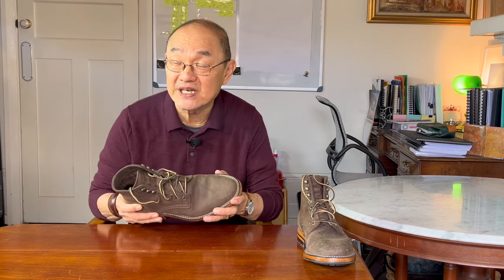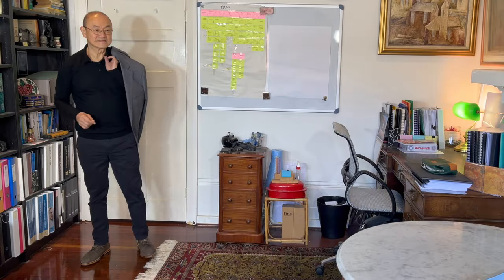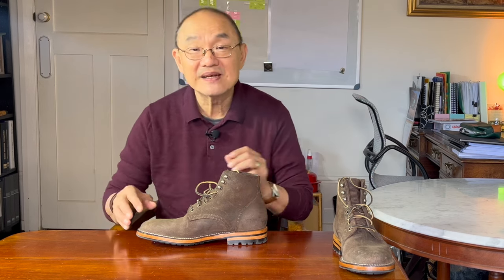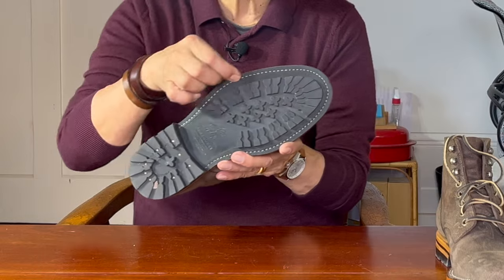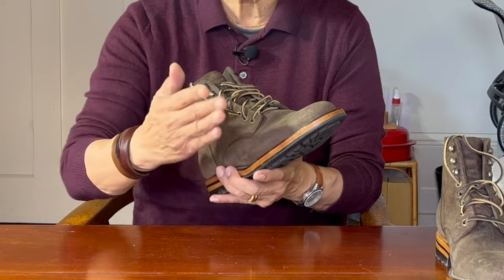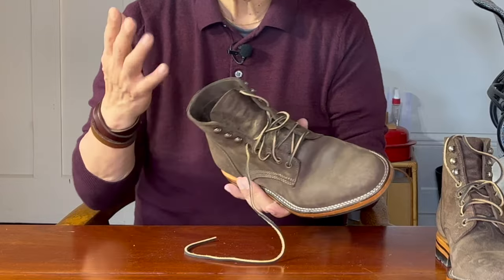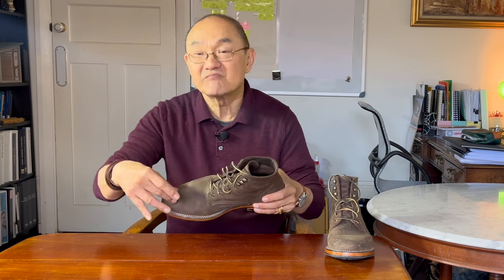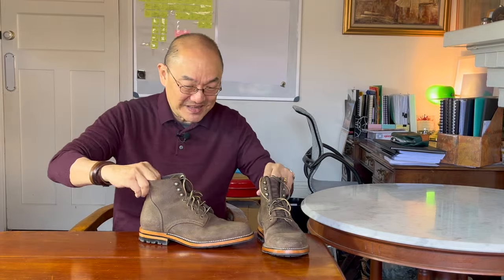Parkhurst Boots Stitchdown Allen in Stone Waxed Mohawk from Charles F Stead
My review of Parkhurst’s plain-toe Allen boot in stitchdown construction.

Chapters
00:00 Introduction
00:35 Welcome
01:19 Style and aesthetics
02:25 What to wear
04:53 Parkhurst
06:54 Construction
13:12 Leathercare
13:55 Sizing, fit and comfort
15:50 Value
17:15 Summary